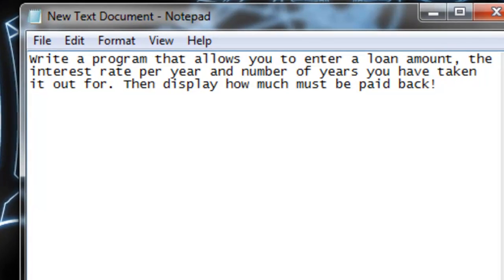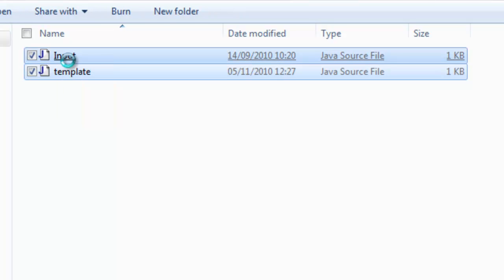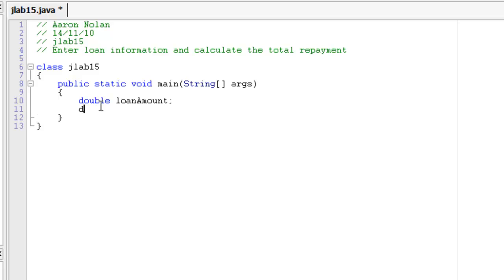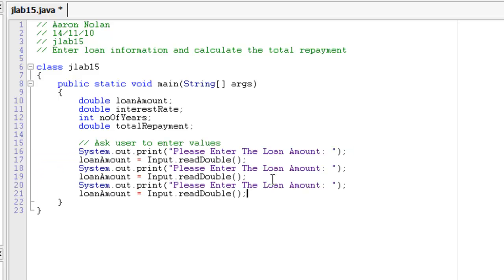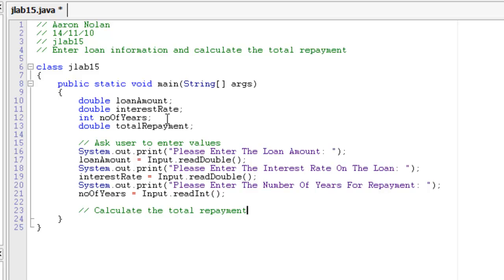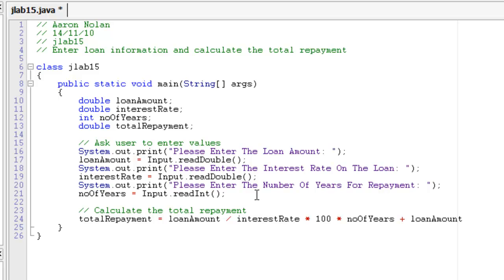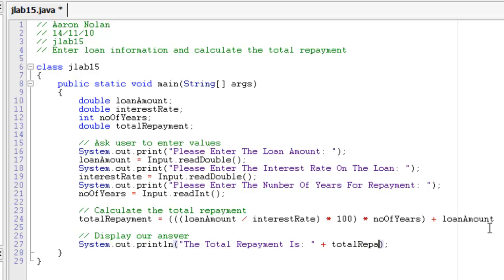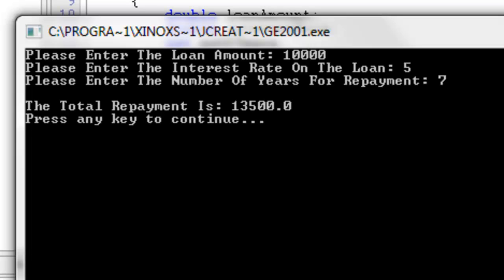TheJavaFiles - Jlab15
Good Man Roy!! So yeah last video in lab sheet 1! A simple interest repayment program! Later on i'll do a video back on this to show how to use Compound interest!!